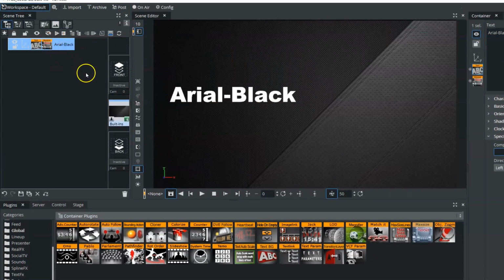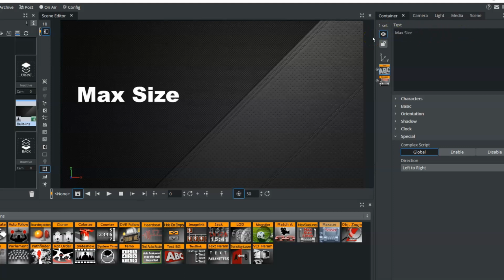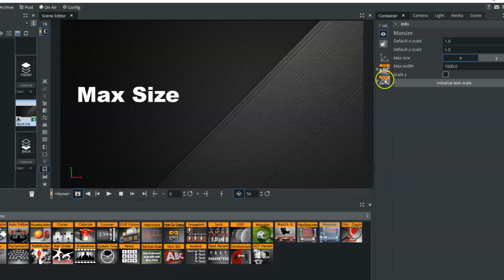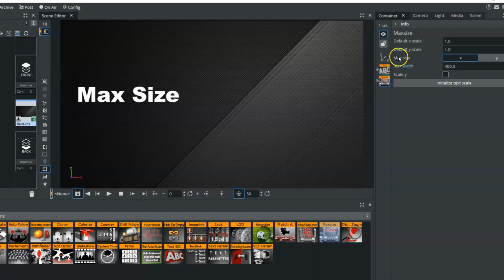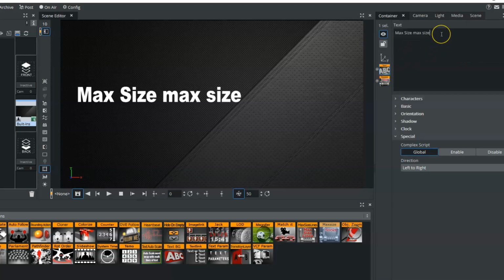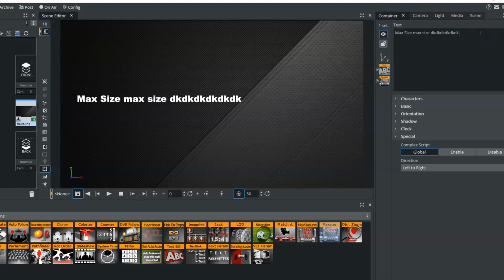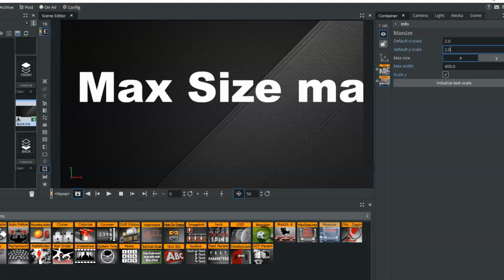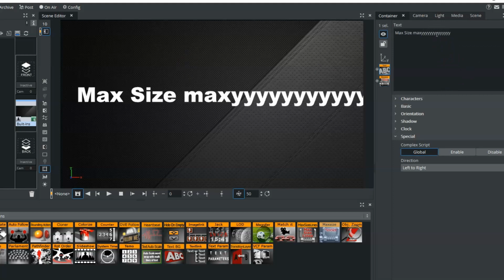How To Constrain Text in Vizrt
How to constrain text in Vizrt using the Max Size Plugin. Within Vizrt you can create text that shrinks once it reaches its maximum length limit.

In this video you'll learn about the Max Size Plugin which helps you constrain text to a certain margin within your Vizrt scene design. By placing this plugin onto a Font container you can set certain parameters or limits.